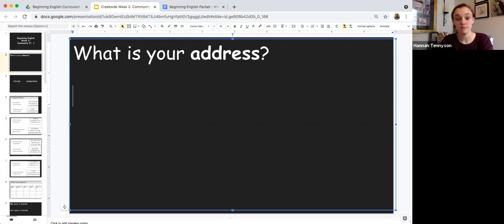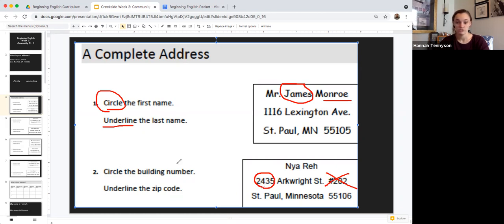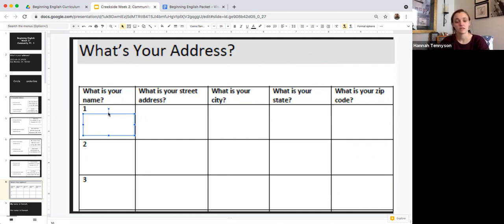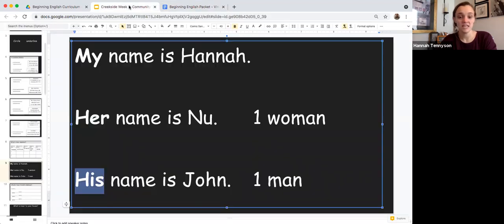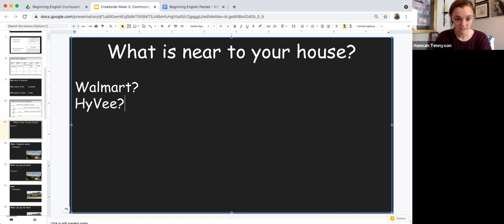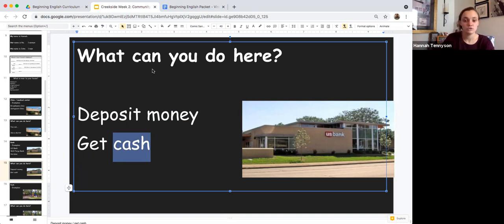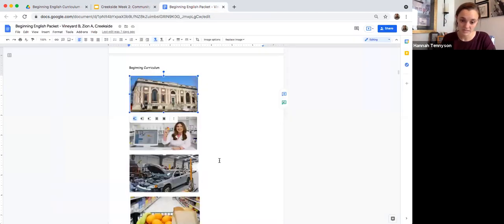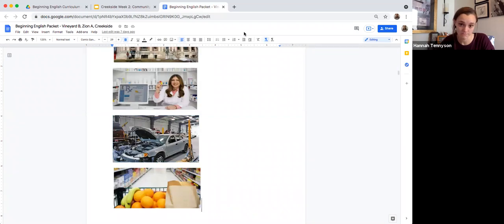Fall 2021 Creekside Week 2.1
Community Pt. 1